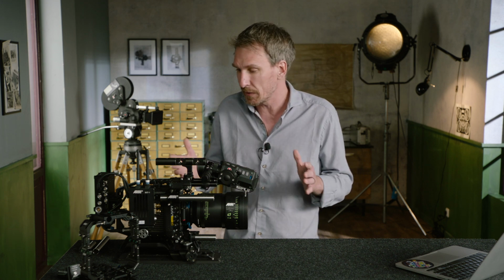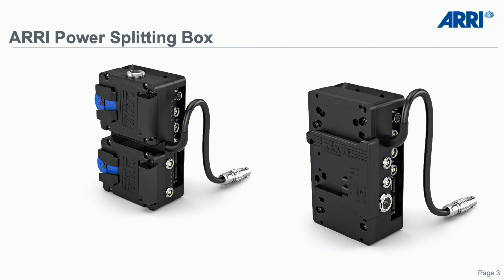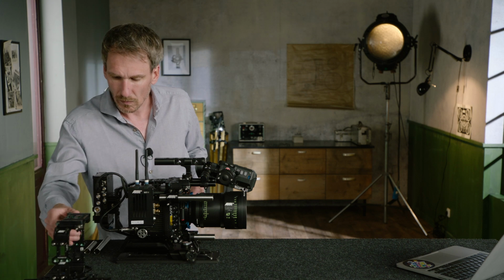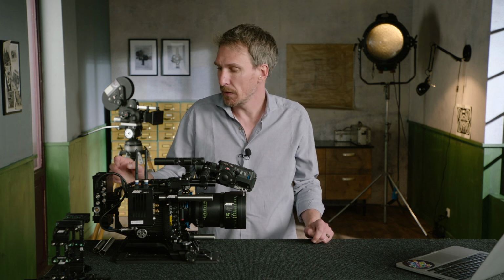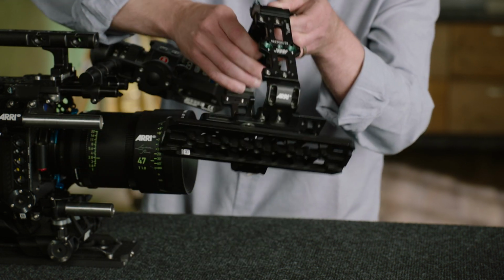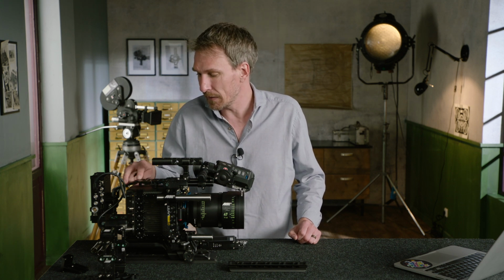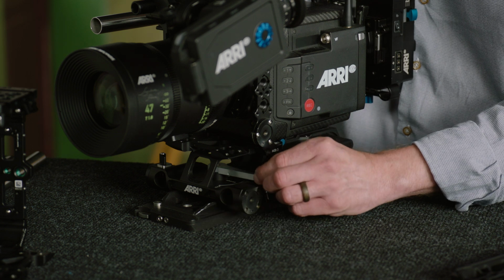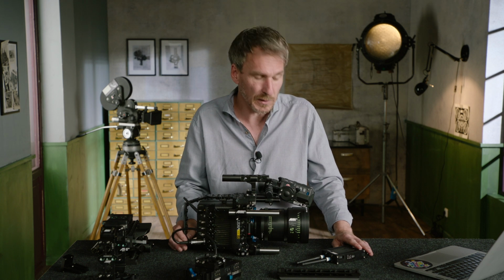ARRI TECH TALK Live: Efficient Rigging for ALEXA Mini LF // English Version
Get tips and tricks from Product Manager ARRI Camera Accessories Jeanfre Fachon on how to configure the ALEXA Mini LF to your needs with the latest tools.

Also watch the ARRI Tech Talk with Sean Dooley, Sales Manager ARRI Australia: Assembling the Ready To Shoot Set for the ALEXA Mini LF: